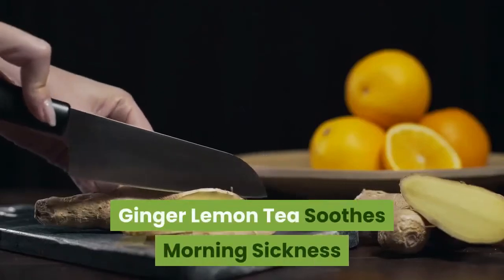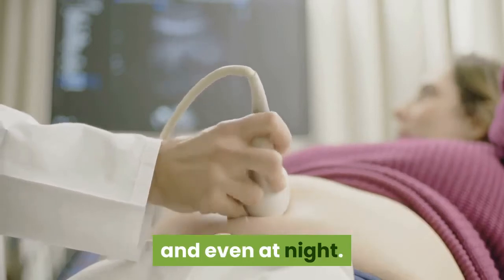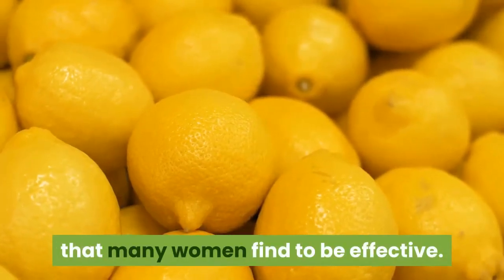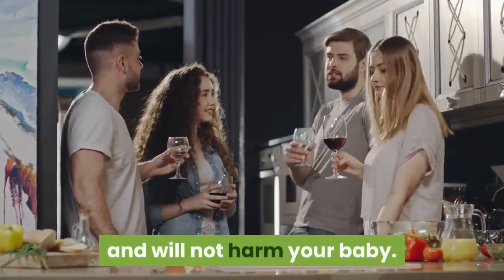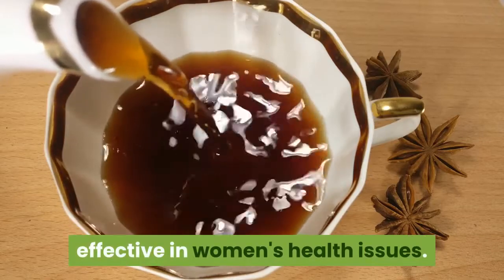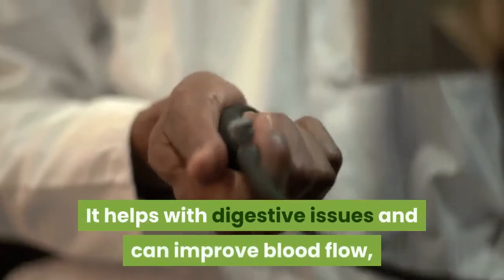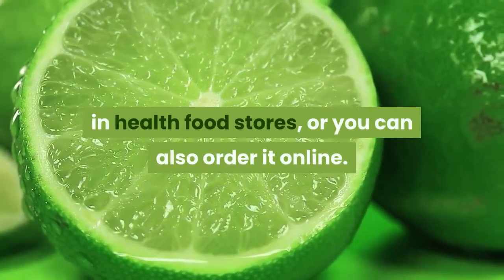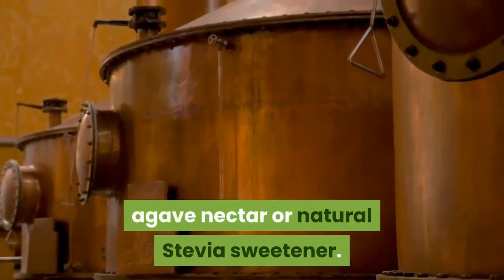Ginger Lemon Tea Soothes Morning Sickness : TEA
Ginger Lemon Tea Soothes Morning Sickness

A mom with a new baby is facing a life change and major adjustments in her home as well as in her own personal routine. Taking care of herself is one of the best things she can do for her new baby as well as for her family during this time. Offering our families healthful foods, a clean environment and organic options is important. You can find healthful information and highly rated baby products